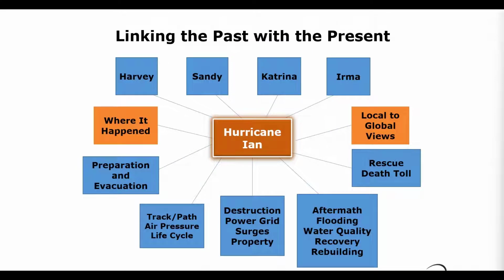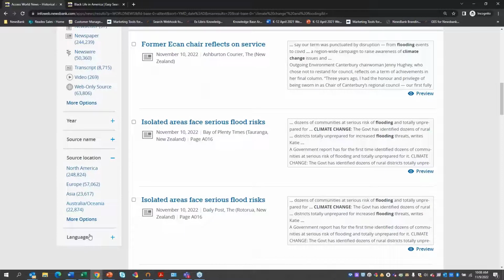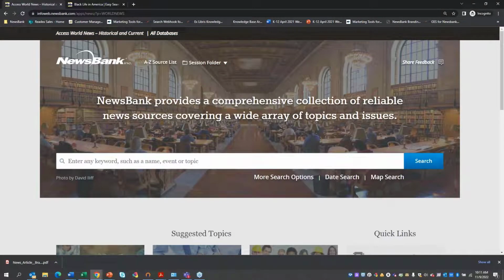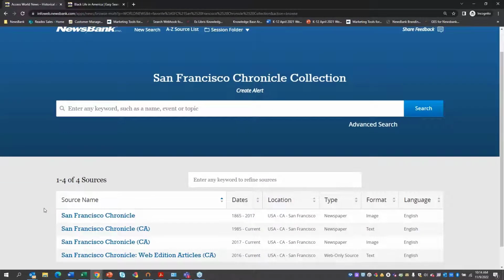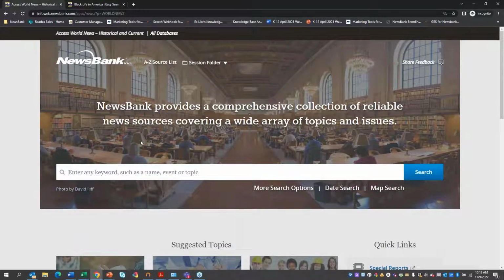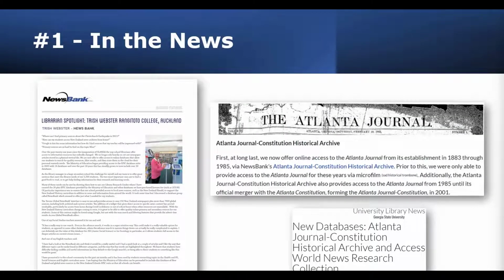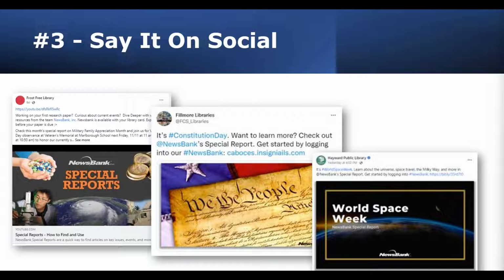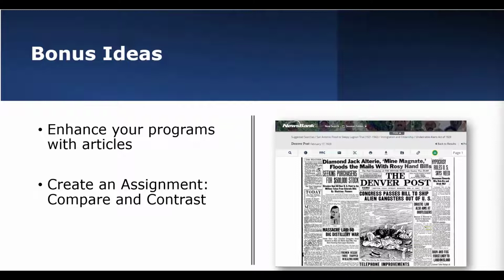Access World News on-demand webinar for Colleges and Universities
Take a deep dive into Access World News Research Collection. Learn tips for searching and how to integrate this resource into class work and research projects.

Learn our top five tips to engage students, faculty and staff with this resource.